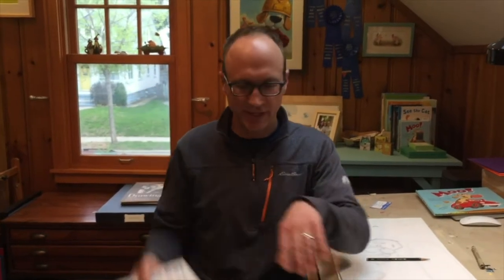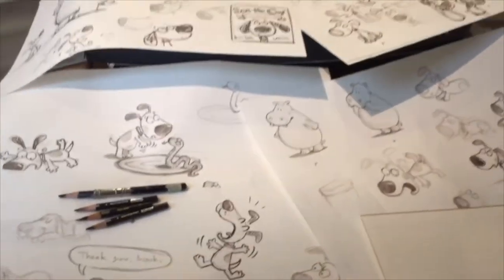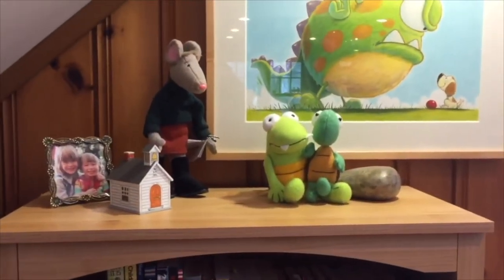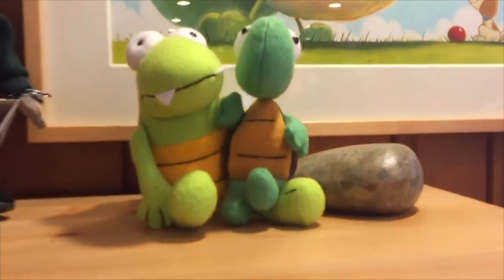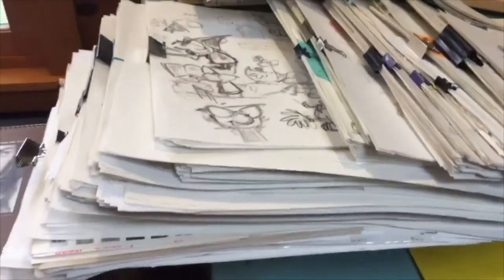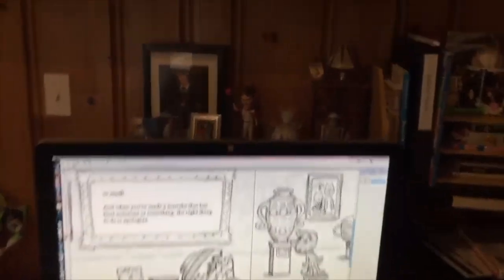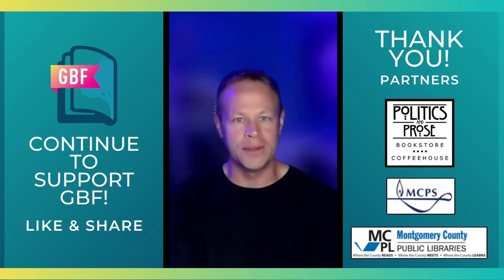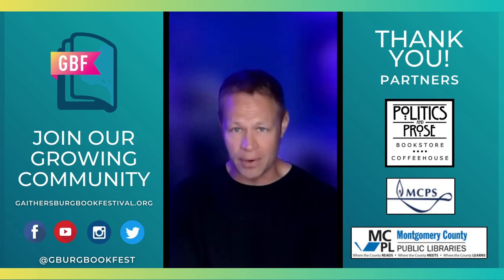Creative Space Tour! Mike Wohnoutka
ALL ABOARD! THE GBF KID-LIT TRAIN IS LEAVING THE STATION!

Virtual station stops include can’t-miss author presentations by award-winning children’s and YA authors, in-person STORYWALKs around Gaithersburg, online book sales, and writing inspiration planned to engage and foster your child's book curiosity and interest in reading and writing!

In this video award-winning children's author, Mike Wohnoutka gives you an inside look into his creative workspace and what inspires him!

By David LaRochelle and Mike Wohnoutka
“How to Apologize”

The GBF Committee is dedicated to providing access to great books for all kids.  If you would like to donate a book to a Gaithersburg-area elementary school, here’s what to do

The Gaithersburg Book Festival is a yearly celebration of the written word and its power to enrich the human experience. Our mission is to foster an interest in reading, writing and literary conversation.

Produced by City of Gaithersburg's Cultural Events & Services Division